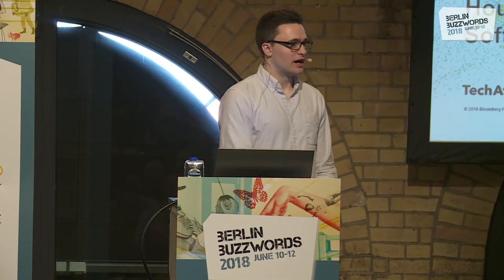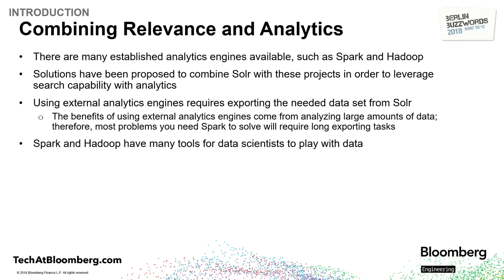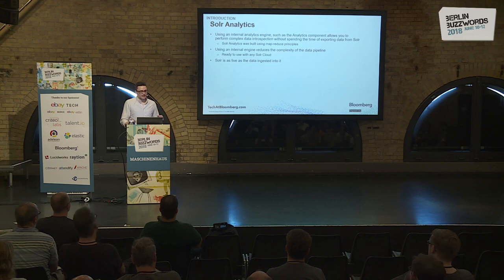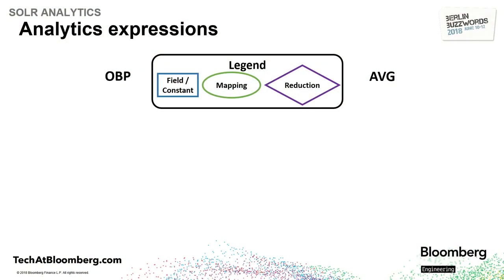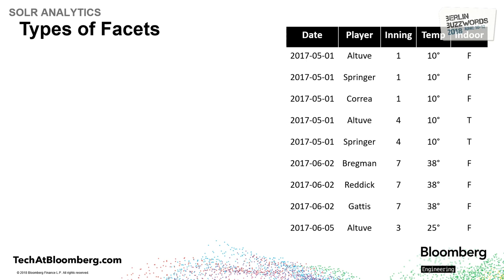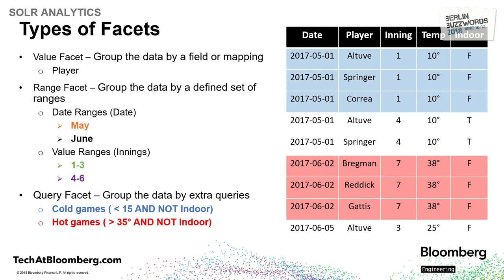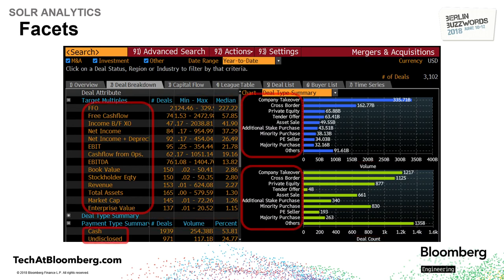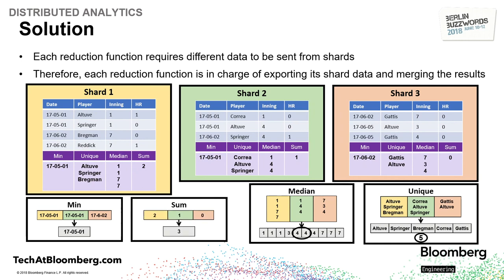Berlin Buzzwords 2018: Houston Putman – Relevant Data Analysis: Apache Solr Analytics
Data scientists now have access to vast amounts of data; therefore, it is important to ensure the data they analyze is meaningful and relevant. Search engines are used to find relevance in vast volumes of data; however, until recently, they could only do basic data analysis. We will investigate new features recently added to Apache Solr that make search an attractive option for data scientists. The talk will focus on the Solr Analytics Component and other complementary features offered by Solr.

This talk is presented by Bloomberg.